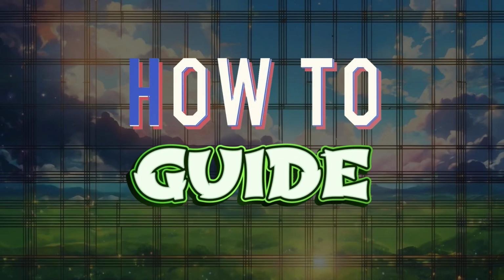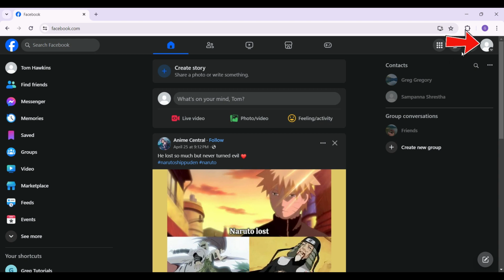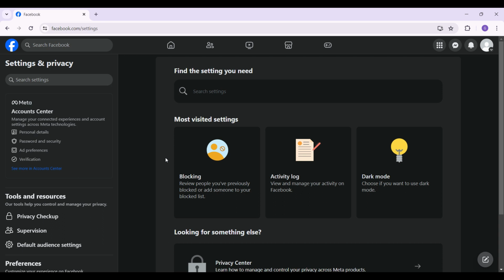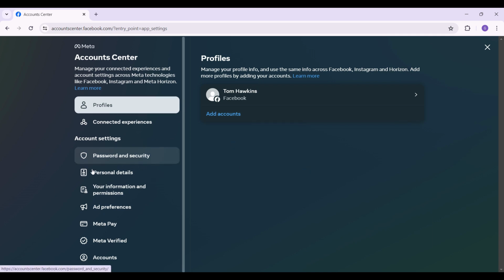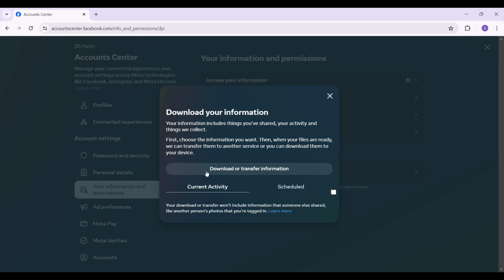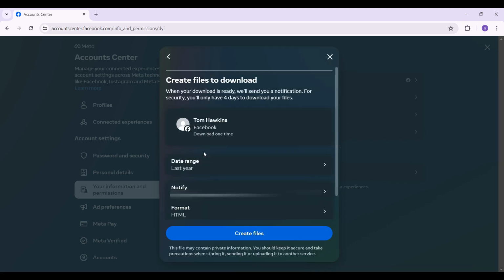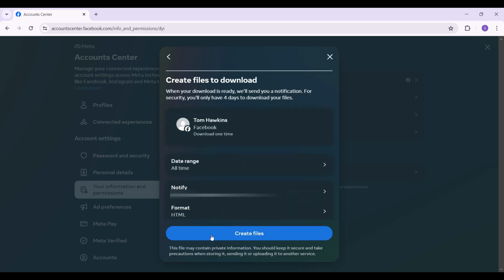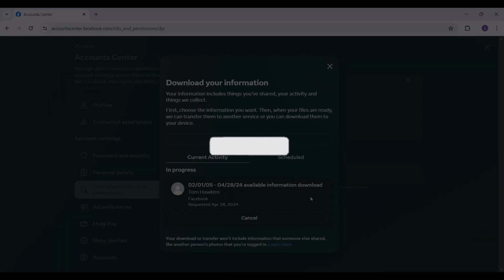How to Download Facebook Profile Information 2024 | Install Facebook Profile Information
Downloading your Facebook profile information allows you to keep a backup of your data or review your Facebook history. In this video, we guide you through the process of downloading your profile information, including posts, photos, messages, and more. Learn how to request a data download and access your archived information.